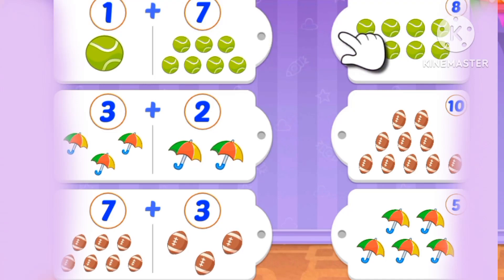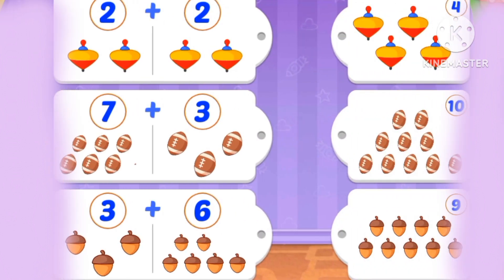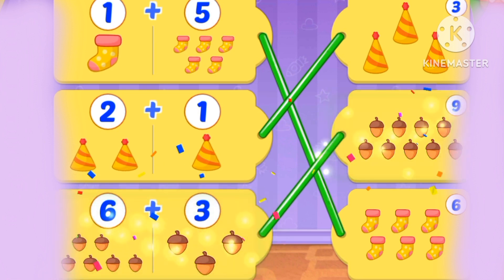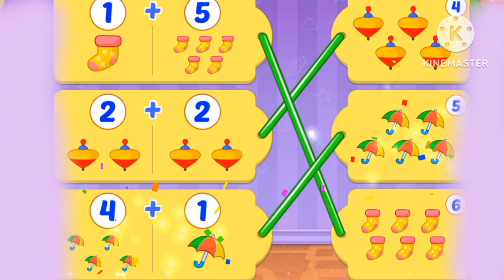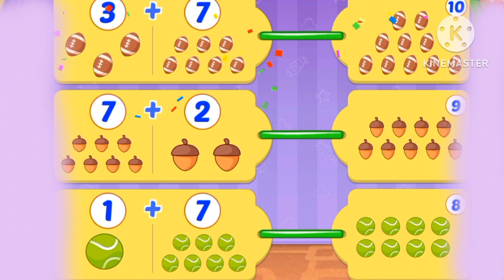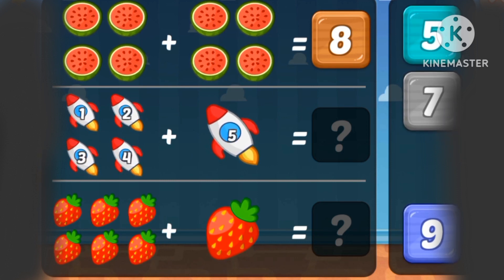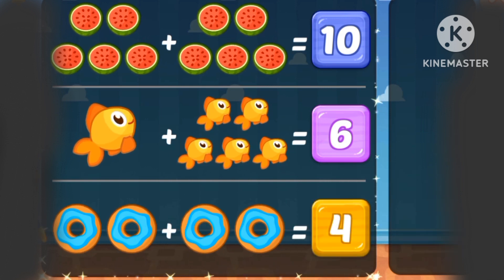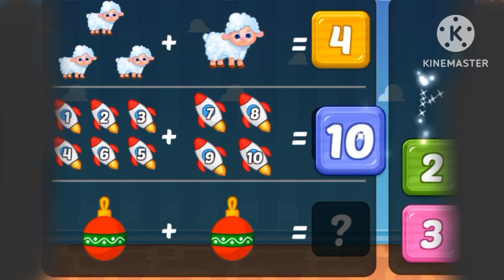The Counting Number Songs | Children's Songs | Nursery Rhymes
•Number songs
•Shapes songs
•Colours songs
•Alphabet Songs